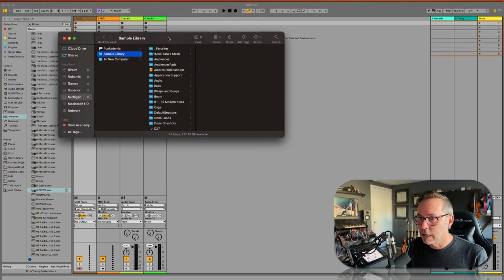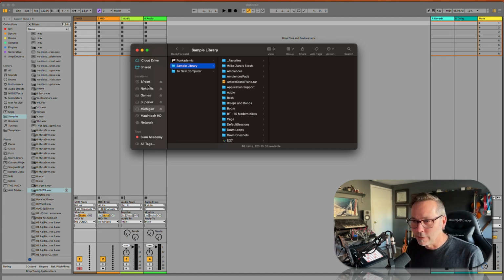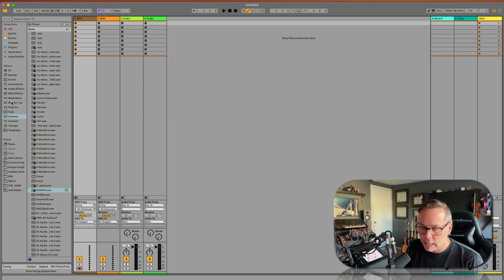Free Ableton Live 12 Music Production Class!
Using the Browser: Free Ableton Live 12 Music Production Class! Delivered Daily.